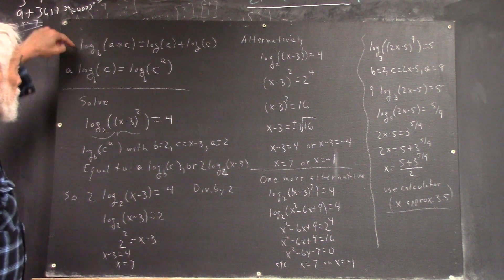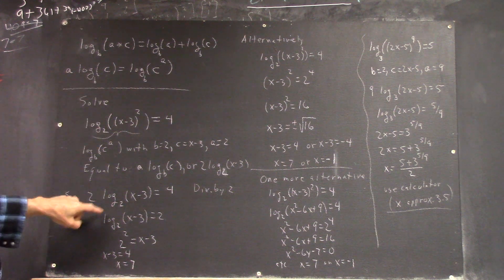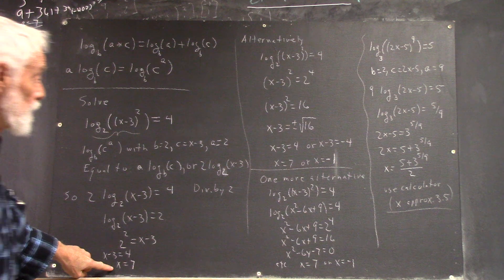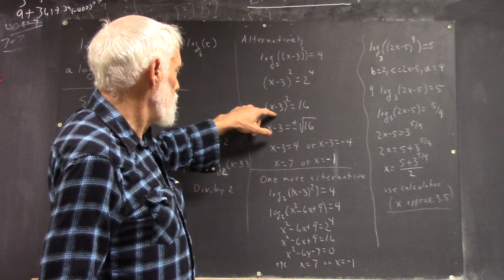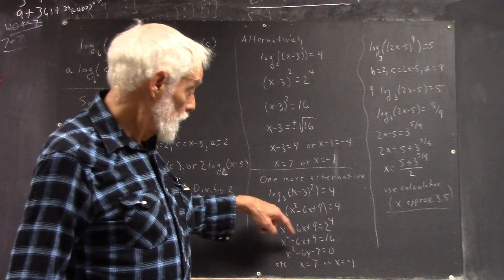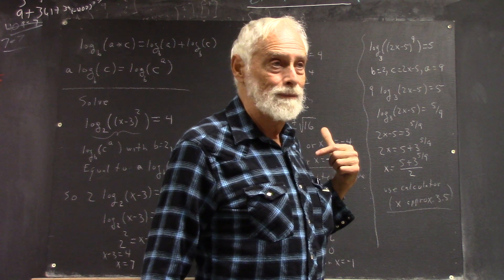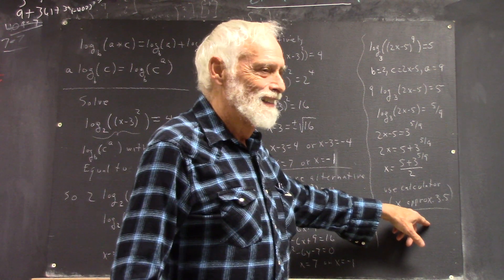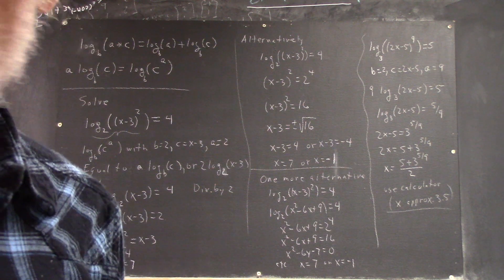dagpc 4672 rule for log of a power application to equation solving 5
The rule for the log of a power is applied to solve two simple example equations.